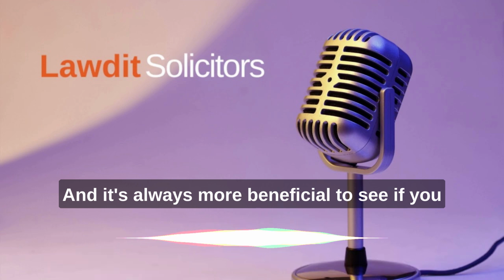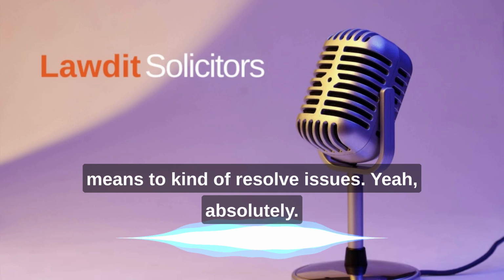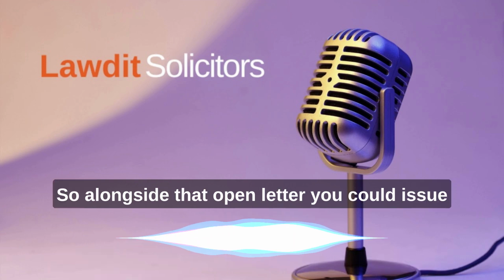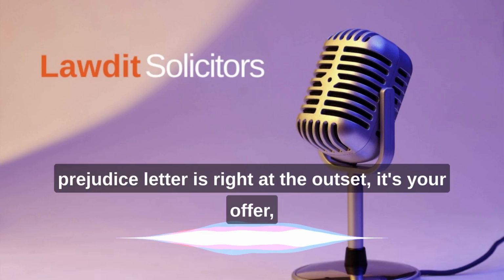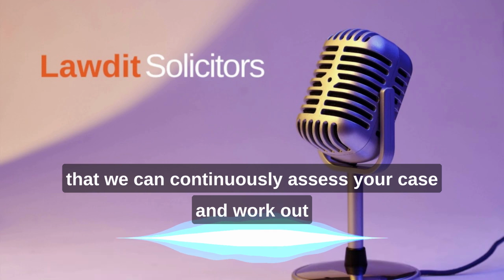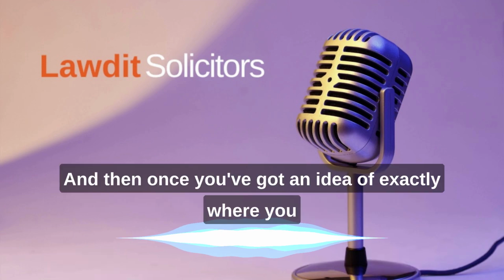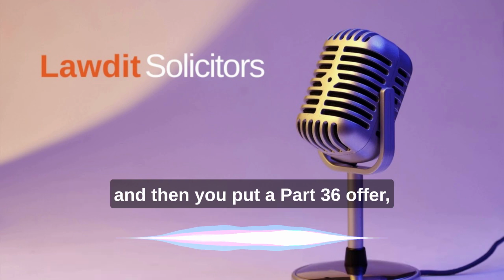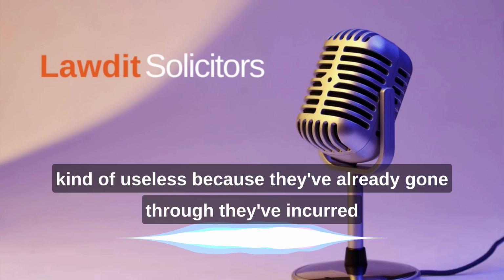Ep 83. - Everything you need to know about Pre-Action to Litigation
🎙️ Navigating Pre-Action Protocols: A Legal Insight into Resolving Disputes 🎙️
In this episode of The Lawdit Solicitors Podcast, join Izaz Ali, Sena Tokel, and Owen as they unravel the complexities of pre-action protocols in legal disputes. Learn about the importance of adhering to civil procedure rules, the power of alternative dispute resolution methods, and why court should always be the last resort in resolving disputes. Whether you're a legal enthusiast or a professional, this episode is a treasure trove of legal knowledge and practical advice.